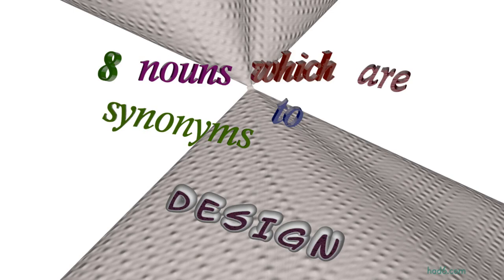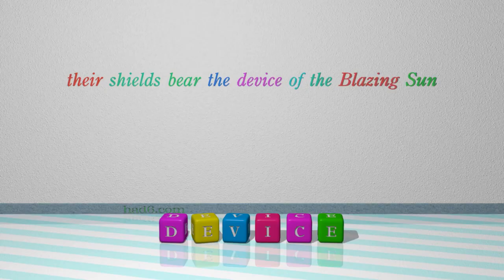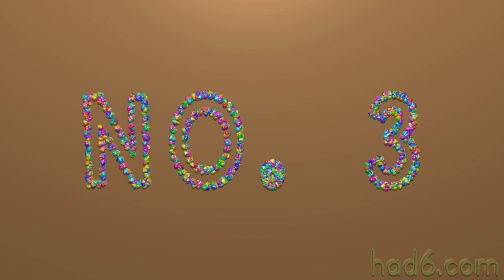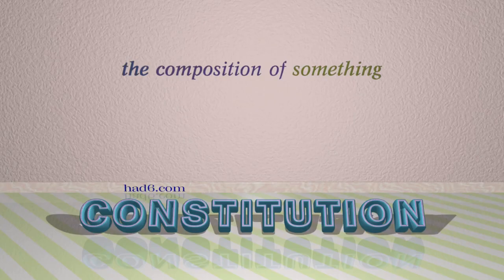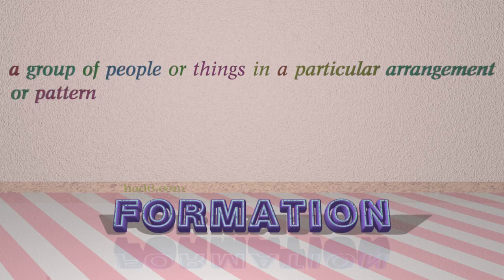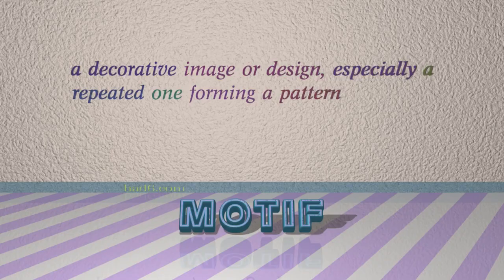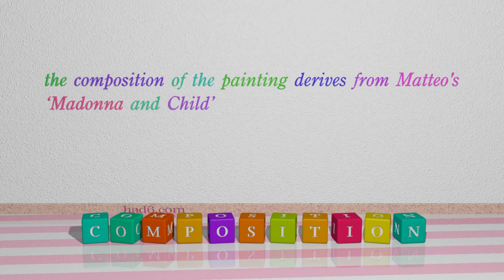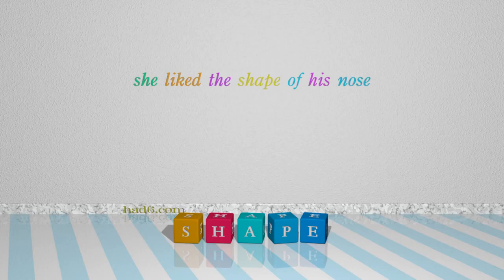design - 12 nouns which are synonyms of design (sentence examples)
This video examines design as a noun. Here, 12 nouns, which have meanings similar to that of design in standard English, are introduced through sentence examples. These synonyms help you to remember the meanings of this group of words for improving your vocabulary.